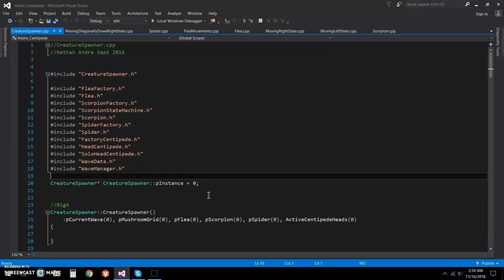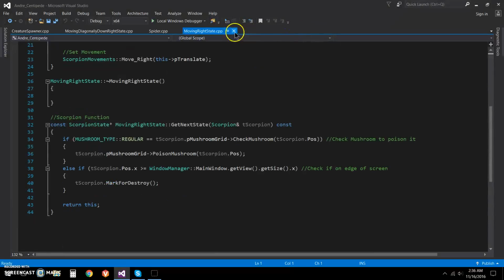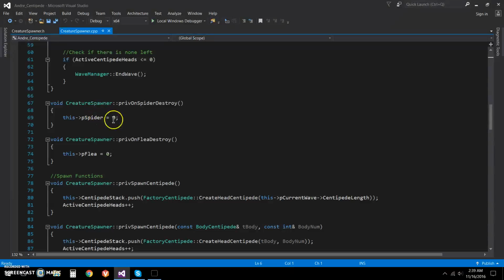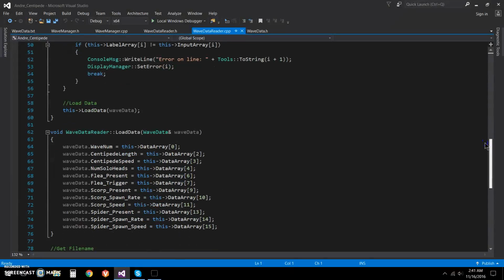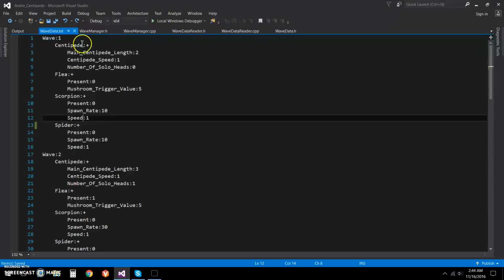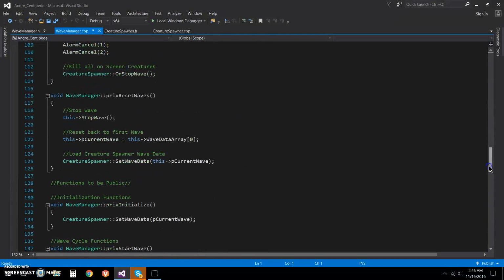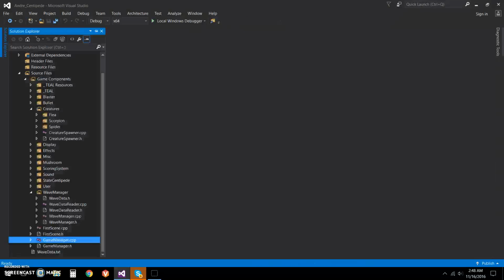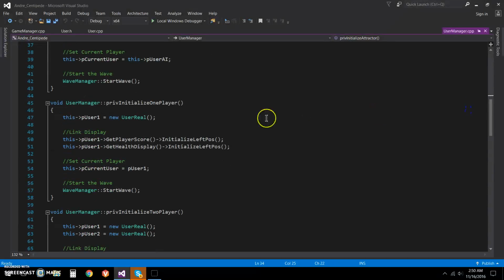Final Sprint Part 5